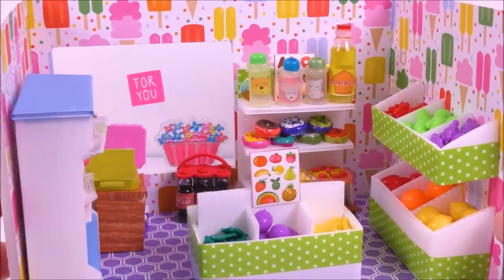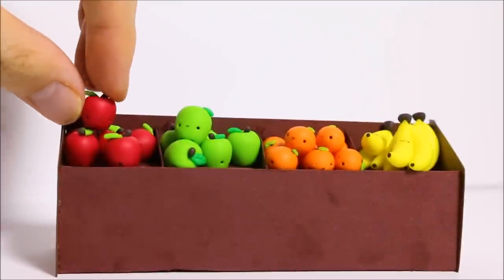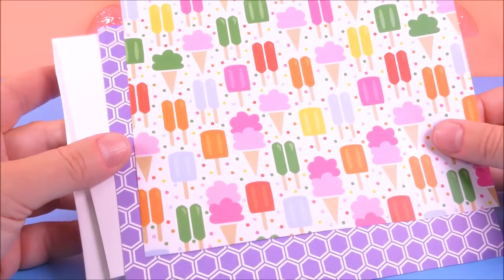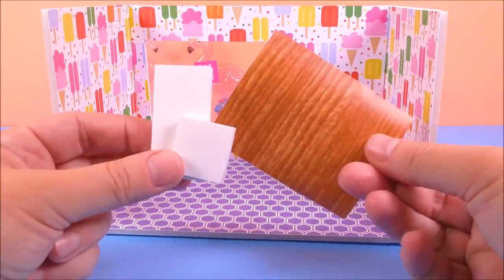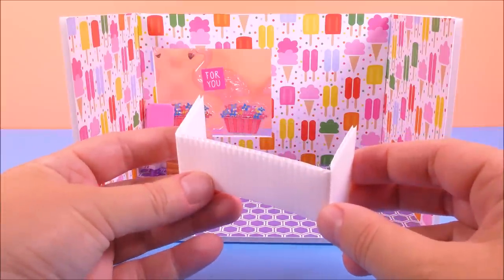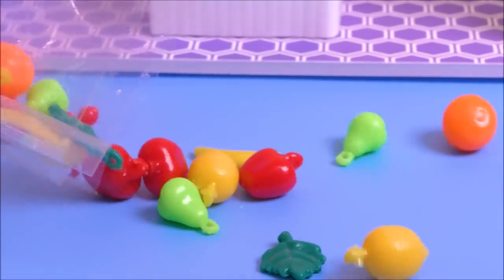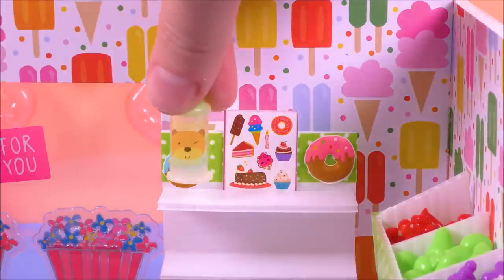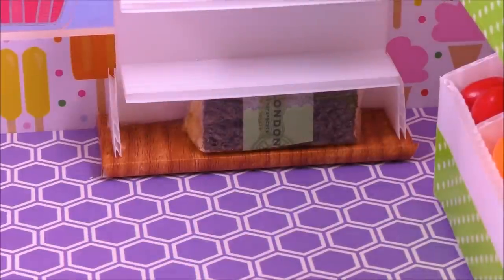DIY Miniature Grocery Store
How to make a Miniature Grocery Store. This video is a collab with Alex from POLYMOMO TEA! Please, see his video here: